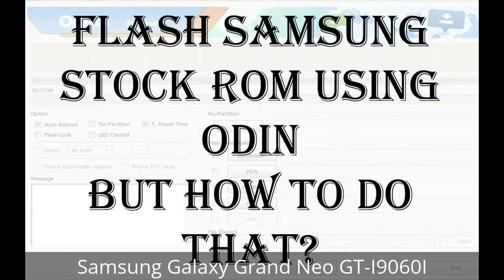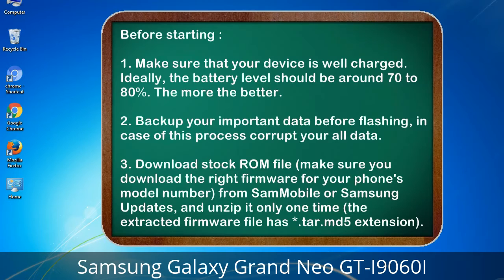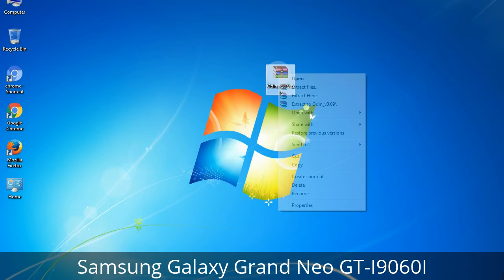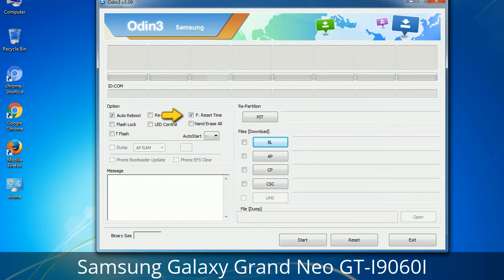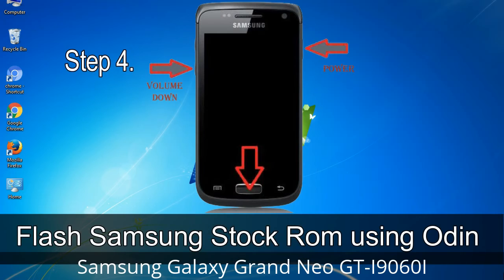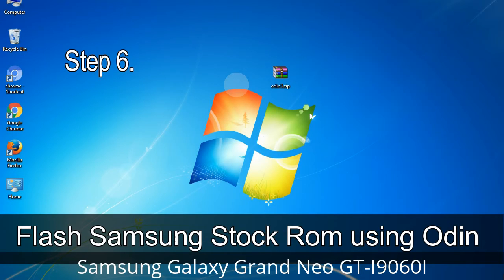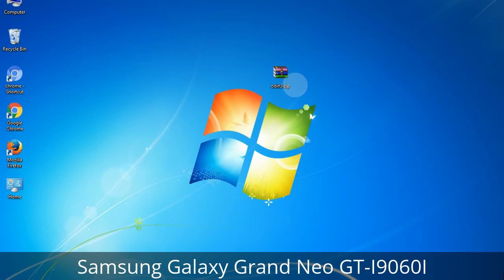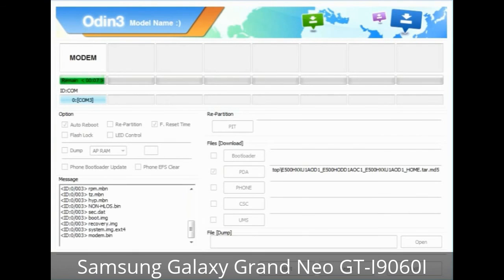How to Samsung Galaxy Grand Neo GT-I9060I Firmware Update (Fix ROM)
I talk to you How to Samsung Galaxy Grand Neo GT-I9060I firmware flash with Odin.

Here is a step by step guide on how to flash Samsung Galaxy Grand Neo GT-I9060I ROM:

Step 2. Download Stock ROM compatible with your Samsung Grand Neo GT-I9060I device or if you have already downloaded the firmware file then ignore downloading it again, and extract it on your PC.

Step 3. Power Off your Samsung Grand Neo GT-I9060I phone.

Step 8. Once you have connected the Samsung Galaxy Grand Neo GT-I9060I to the PC, Odin will automatically recognize the phone and see "Added"   message at the lower left panel. or connect your phone to the PC via USB cable.

Now, your Samsung Galaxy Grand Neo GT-I9060I Firmware Update success.